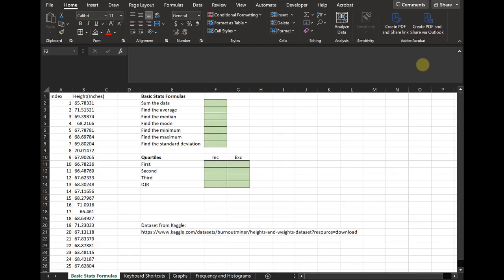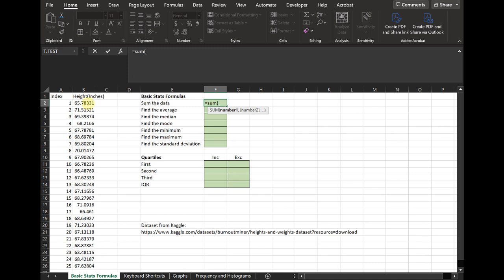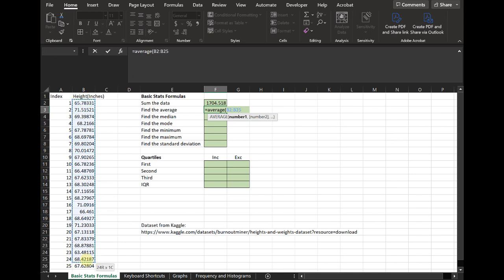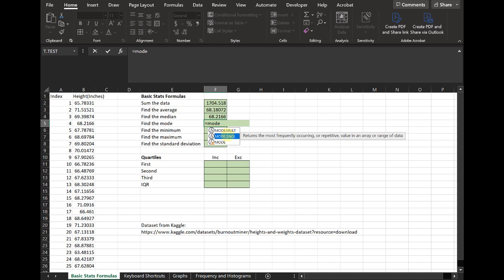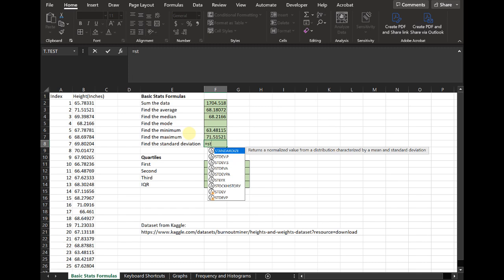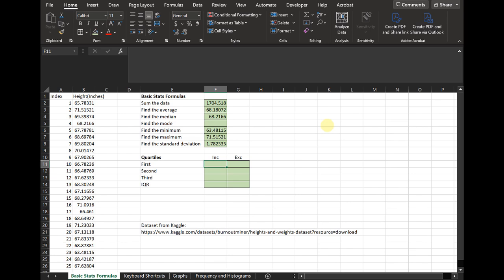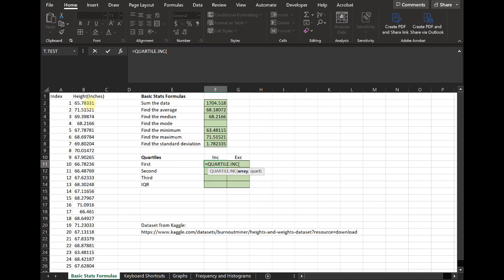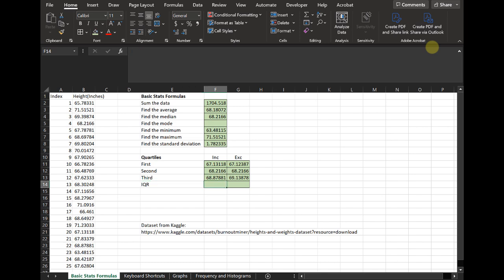Excel for Statistics 102: Basic Stats Formula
You can find the free practice workbook for this video by going to DivideAndConquerMath.com and go to the "Statistics" section.

In this video, we discuss how to use some of the most basic formulas for statistics: max, min, mean, mode, median, quartiles, and standard deviation.